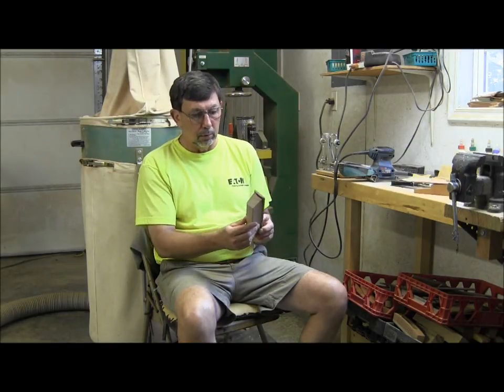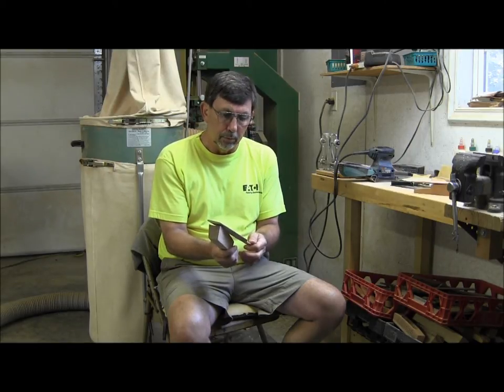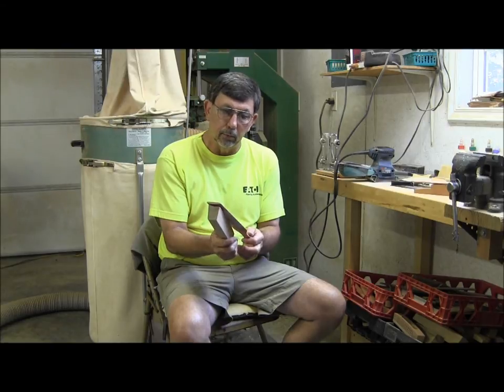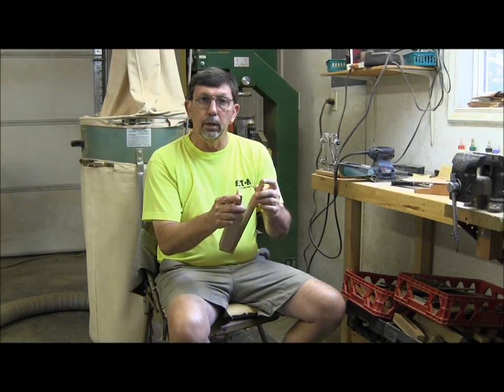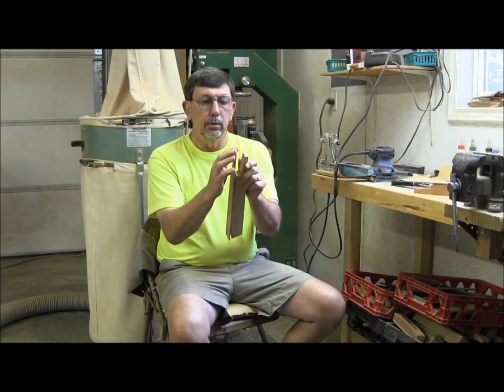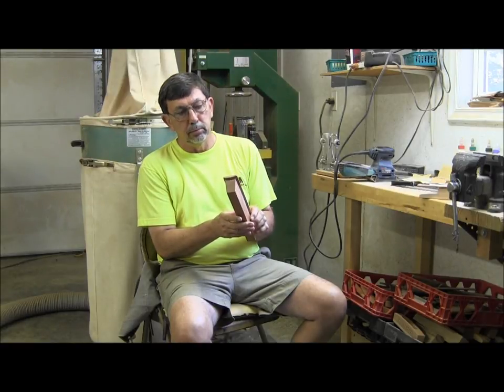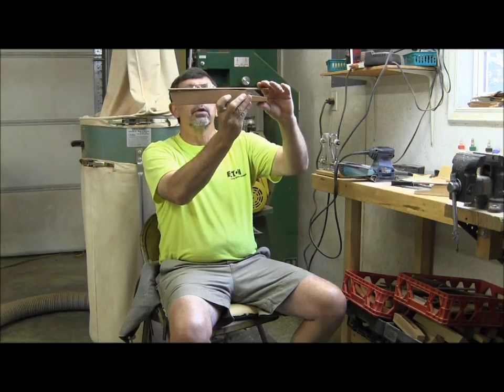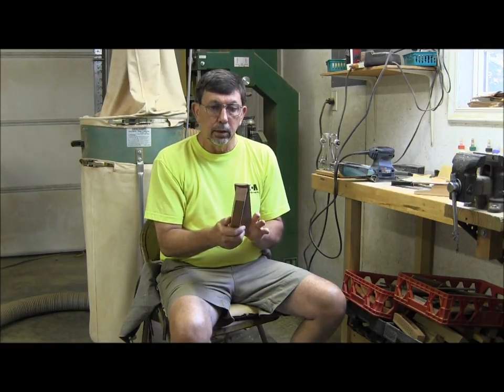Steve Mann and the Paddle Call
Steve Mann demonstrates the Paddle Call